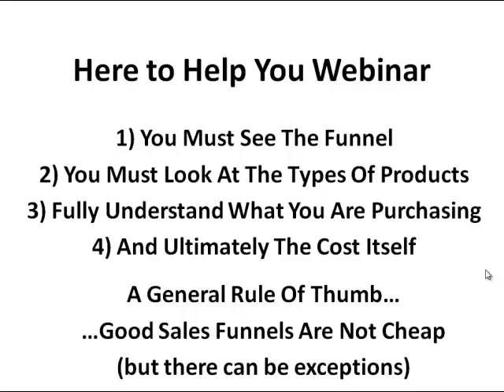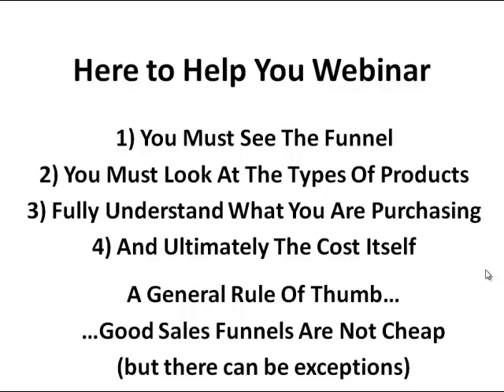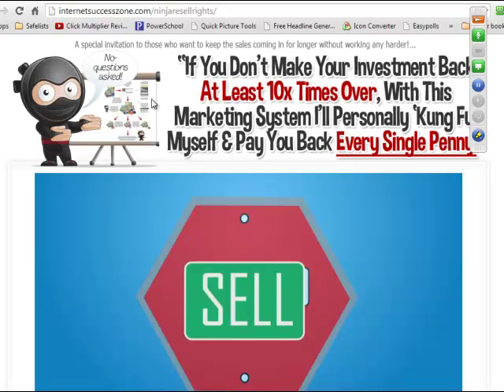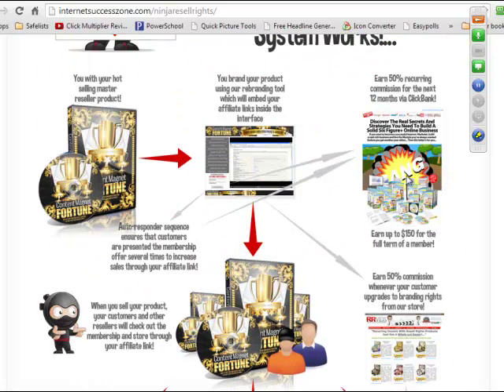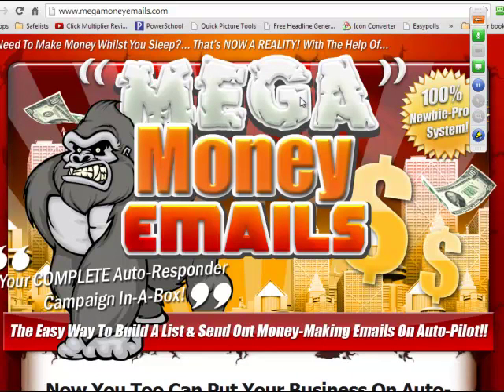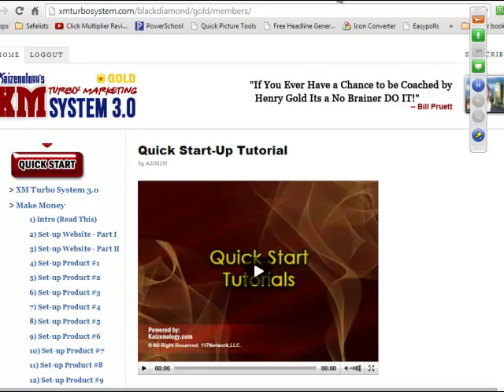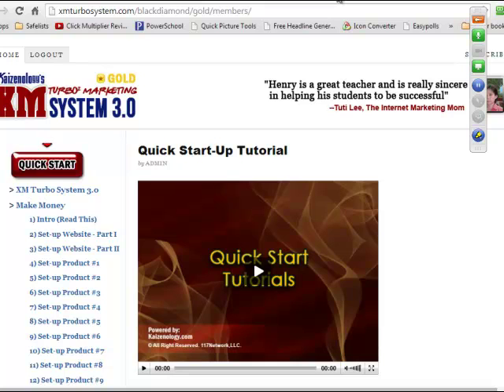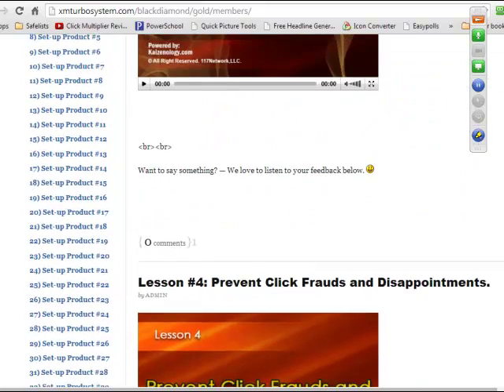DFY Sales Funnels